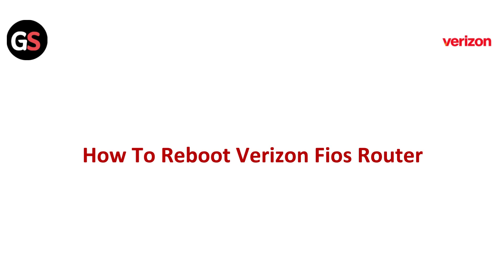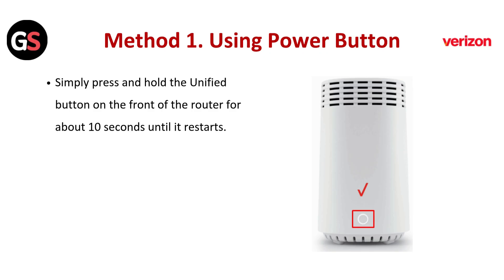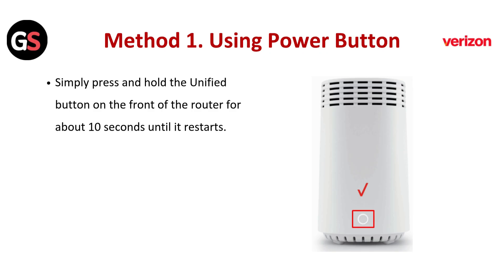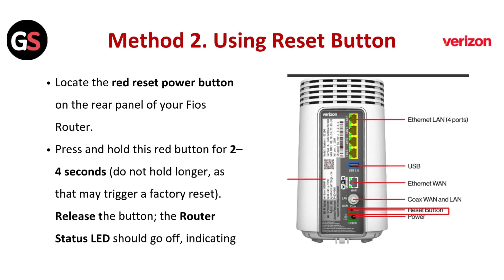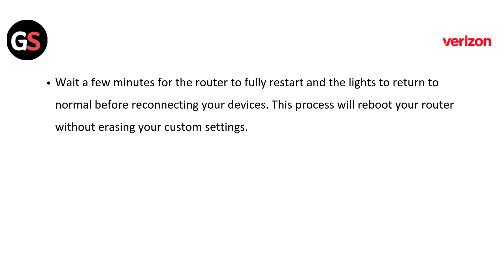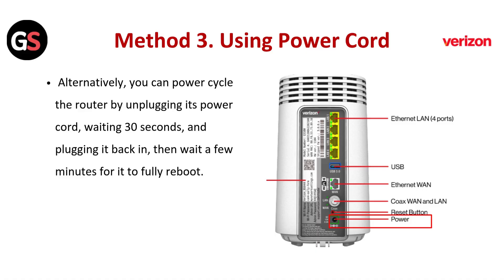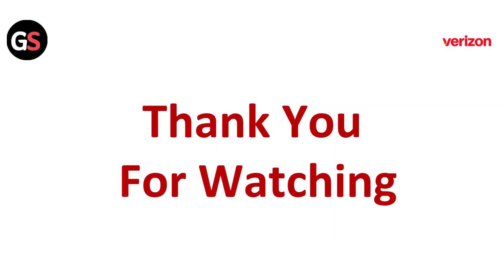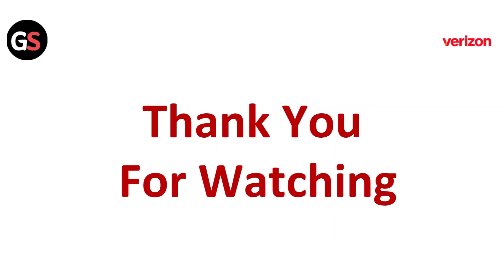How To Reboot Verizon Fios Router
In this video, we’ll guide you through the simple steps to reboot your Verizon Fios router effectively. Whether you're experiencing slow internet speeds, connectivity issues, or just need a fresh start, rebooting your router can often resolve these problems. We’ll cover the best practices for rebooting, including how to do it manually and through the Fios app. Follow along for a quick and easy solution to get your internet back on track!

00:00 Introduction
00:14 Method 1. Using Power Button
00:24 Method 2. Using Reset Button
00:55 Method 3. Using Power Cord